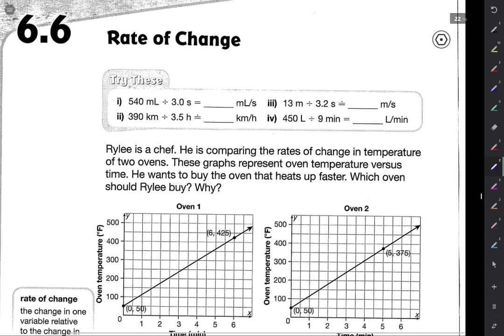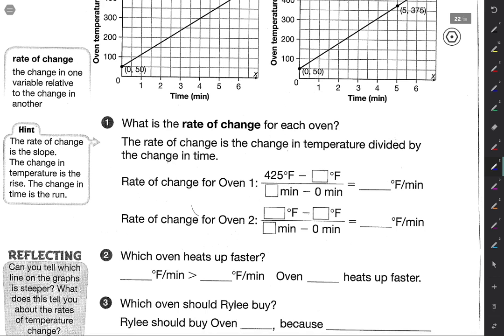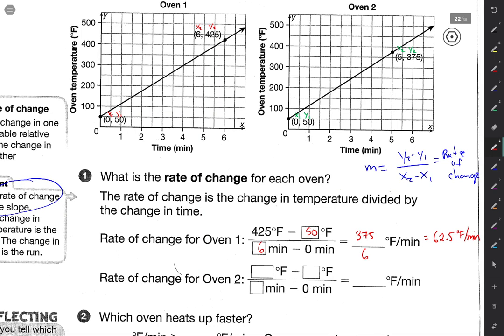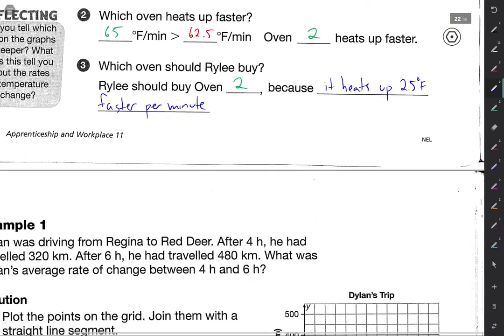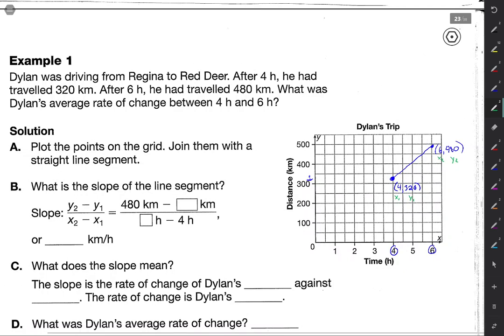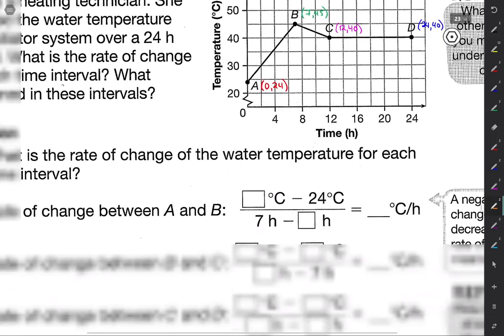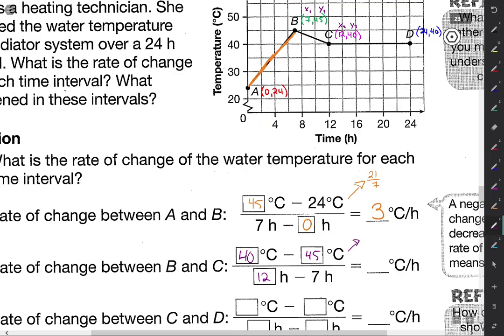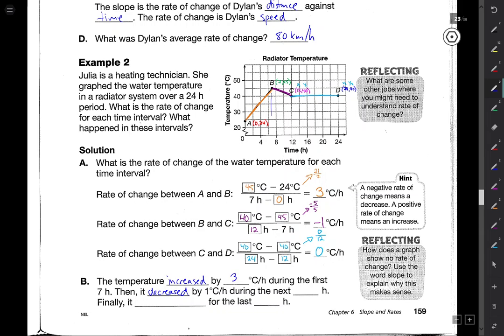Unit 5: Topic 5 - Rate of Change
Unit 5: Slope and Rate (Chapter 6)
Topic 5 - Rate of Change